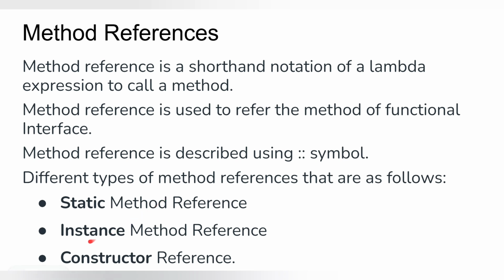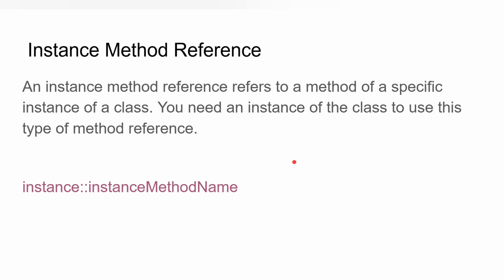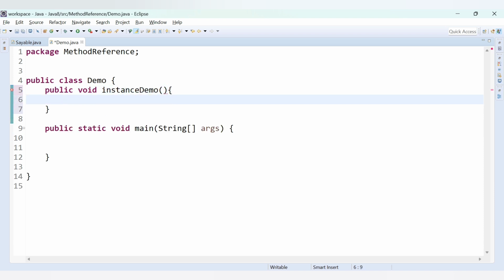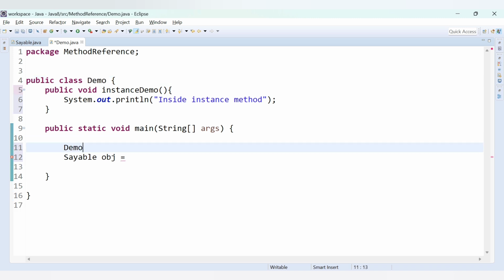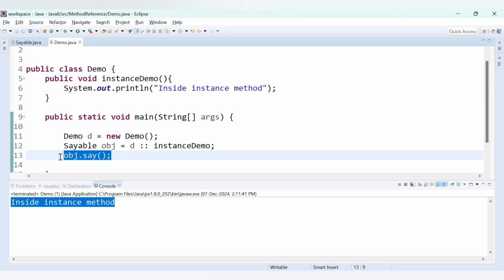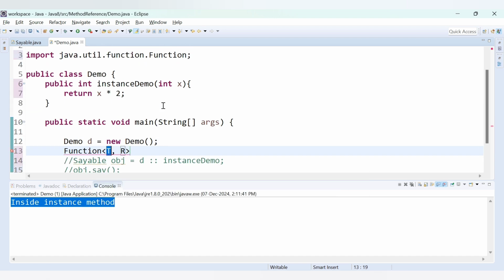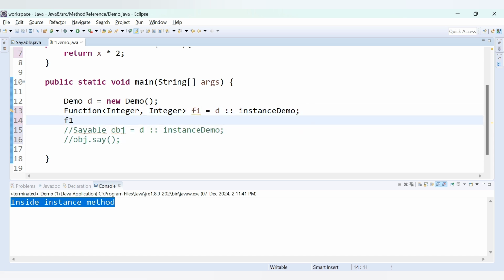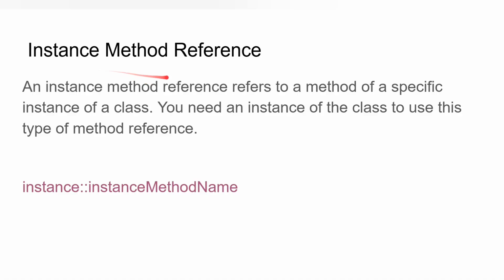Instance Method Reference | Java 8 Method Reference | Java 8 Features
In this video, we will explore the concept of Instance Method Reference in Java 8. Instance method references provide a way to refer to an instance method of a class or object, allowing you to simplify the code and enhance readability.

We will cover:
- What is an instance method reference in Java 8?
- How to use instance method references in streams and lambda expressions.
- Real-world examples to demonstrate how instance method references improve code simplicity.

Whether you're a beginner or want to enhance your understanding of Java 8 features, this video will provide clear examples and practical applications.

Your Queries -
What is method reference in java 8
What is Instance method reference in java 8
What is static method reference in java 8